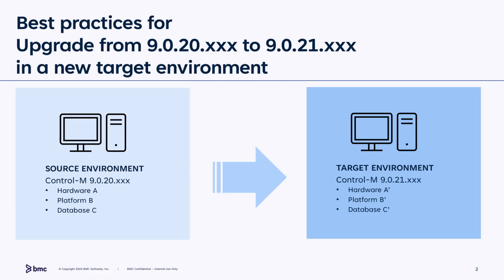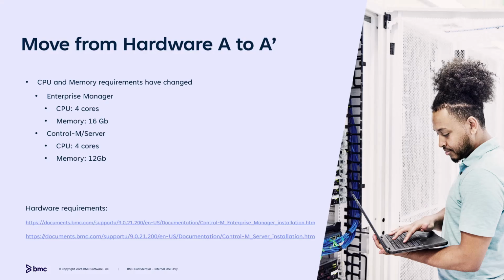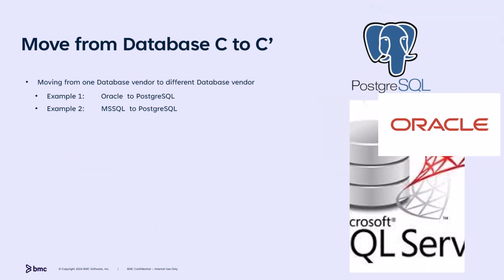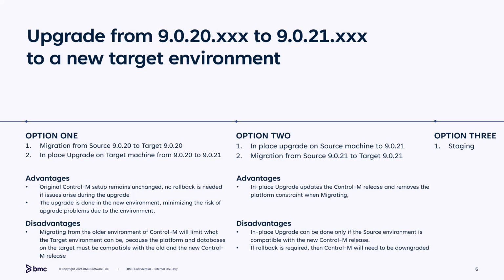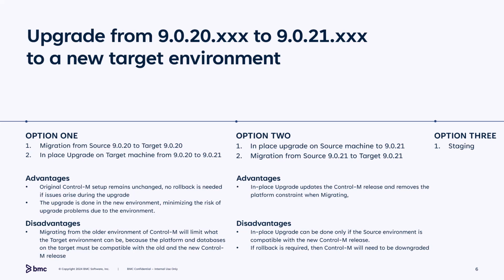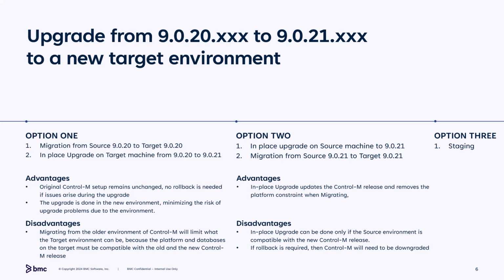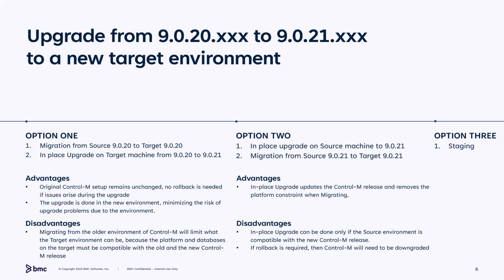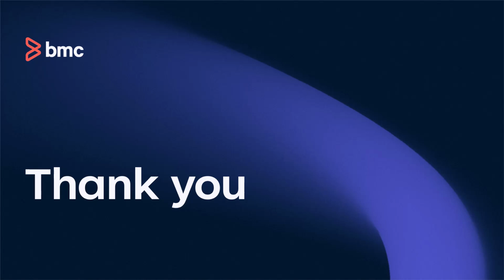Best practices for upgrading Control-M to a new Target environment